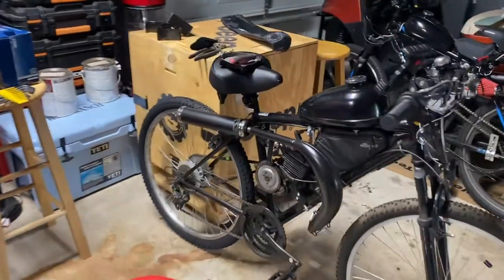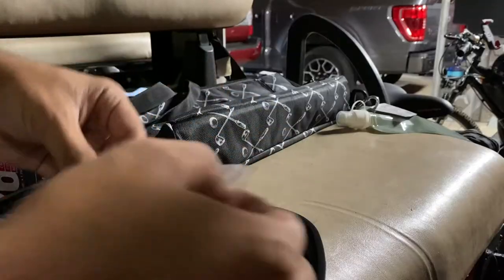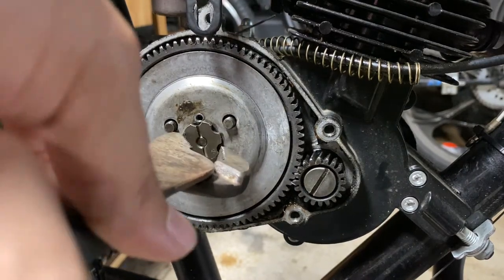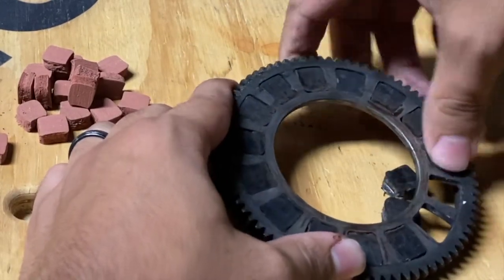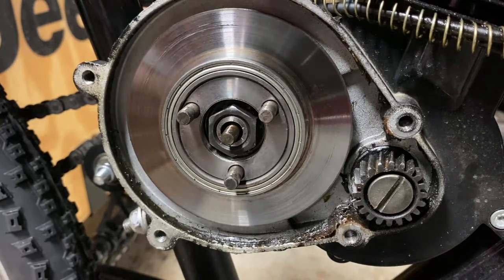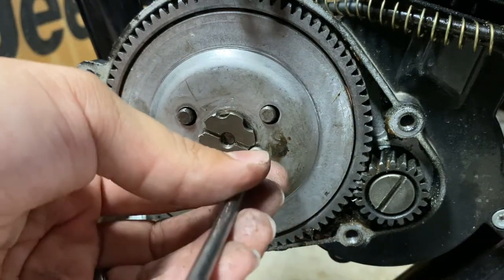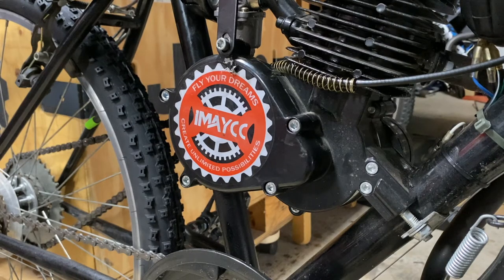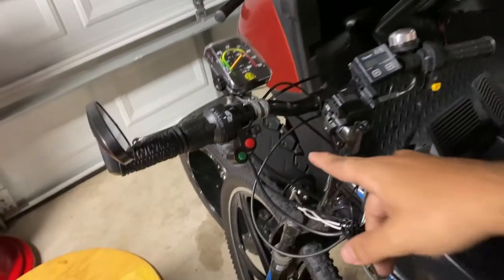How To Change Clutch Pads On A Motorized Bike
Clutch Pads hard to change on a motorized bike? well in this video I show you how I would change them. I am most sure that there are better and easier ways to do this, but hey I got them in...

If your in the mood to check out some of my other builds/projects click here!